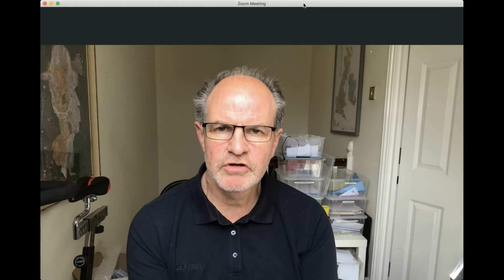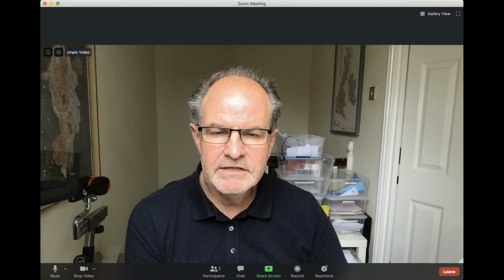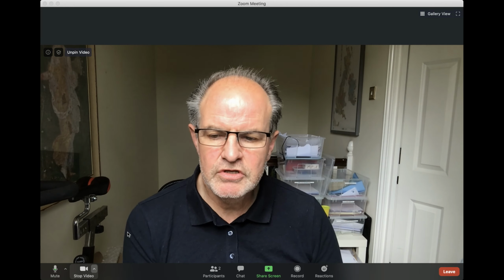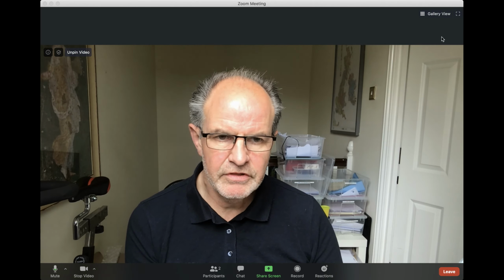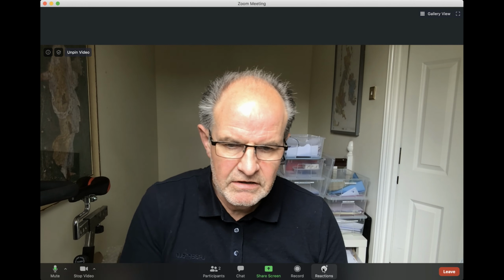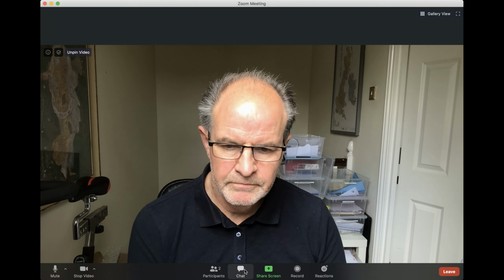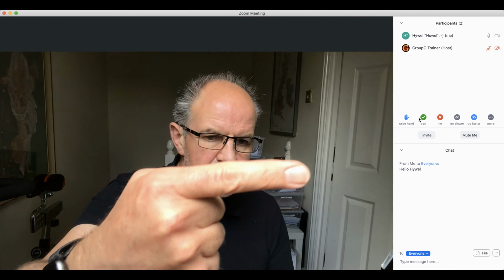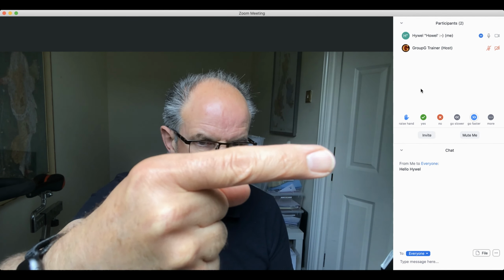Welcome to your Certification Zoom Room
Zoom controls for meeting participants